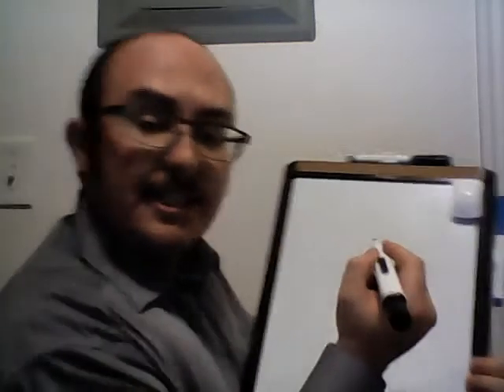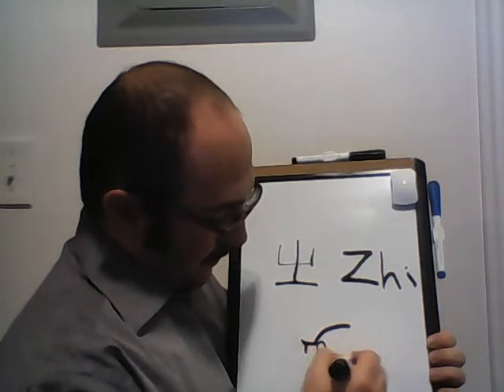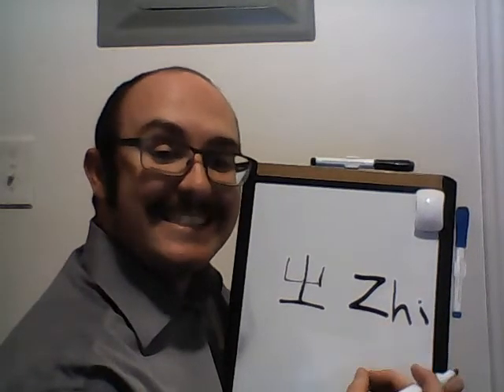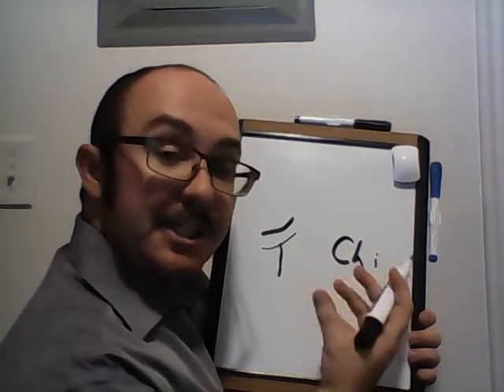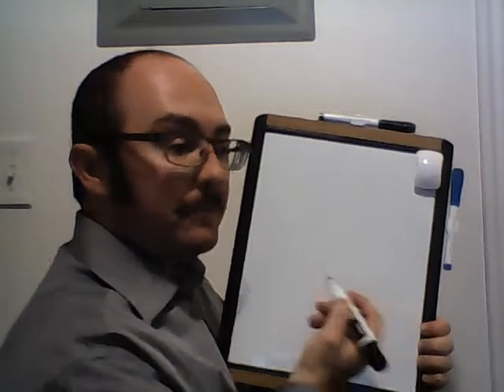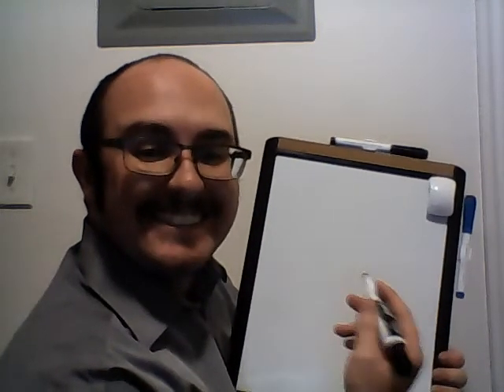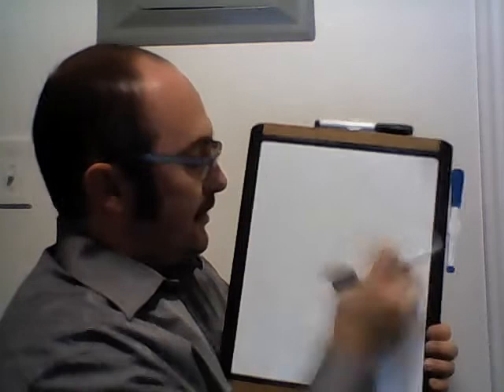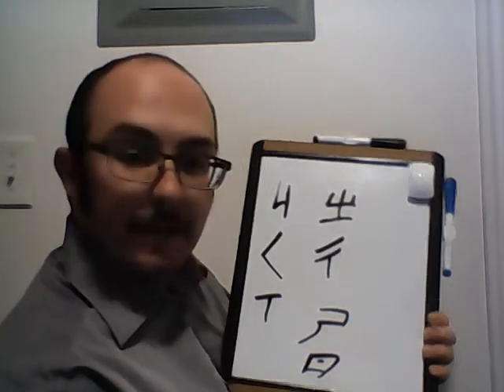Chinese with Pei: Pronunciation Zh, Ch, Sh, and R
Explanation of the mandarin sounds 'zh', 'ch', 'sh', and 'r'